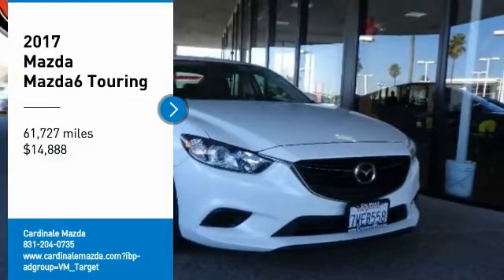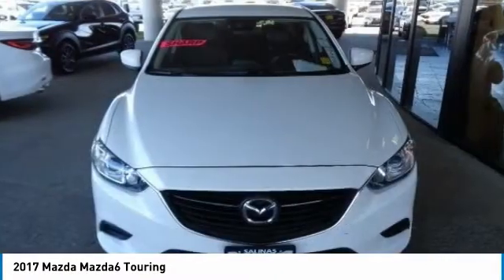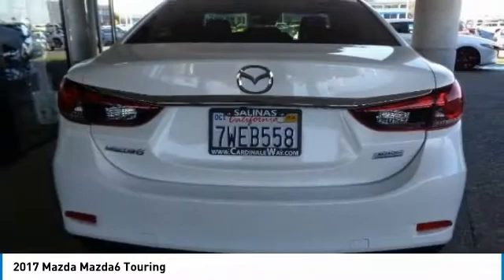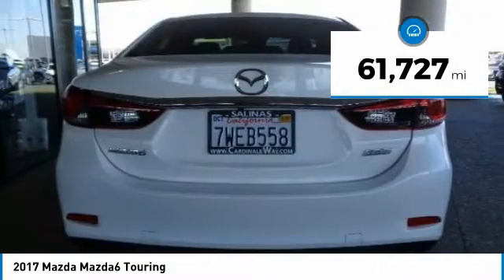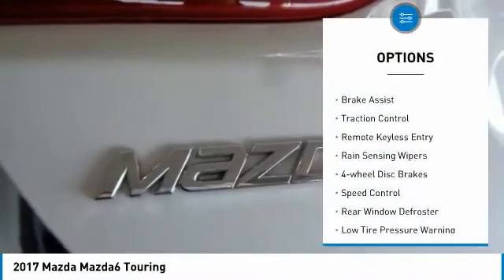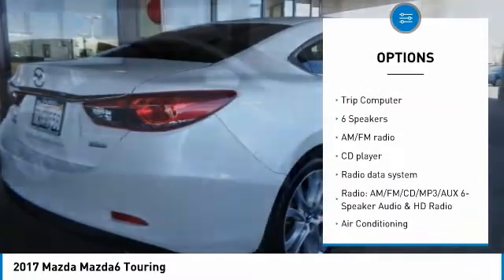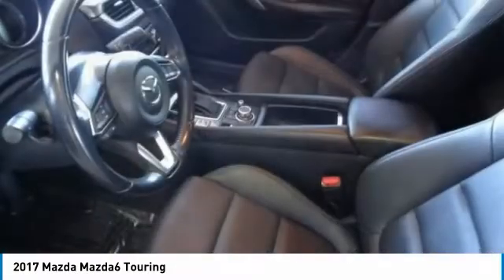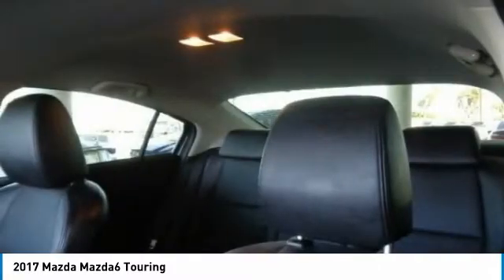2017 Mazda Mazda6 Touring FOR SALE in Salinas, CA P14015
Cardinale Mazda
500 Auto Center Circle

Automatic temperature control, Blind spot sensor: Blind Spot Monitoring warning, Exterior Parking Camera Rear, Leather Shift Knob, Rain sensing wipers, Rear reading lights, Rear seat center armrest. CARFAX One-Owner. Clean CARFAX.  26/35 City/Highway MPG Recent Arrival! Awards:     2017 IIHS Top Safety Pick      2017 KBB.com 10 Best Used Cars Under  20,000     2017 KBB.com Brand Image Awards  We develop outstanding relationships where everyone wins! We are happy to send you a personalized video of any of our new and used cars, trucks or SUV s. Just call, text or email and ask. If you are in the market for a new or pre-owned vehicle, do yourself a favor and stop by our dealership in Salinas to see what we can do to help with your needs. Serving the local Salinas, Seaside, Carmel, Pacific Grove, Gilroy, Hollister, Marina, Monterey and Central Coast areas.  Vehicle price and availability are subject to change without notice.